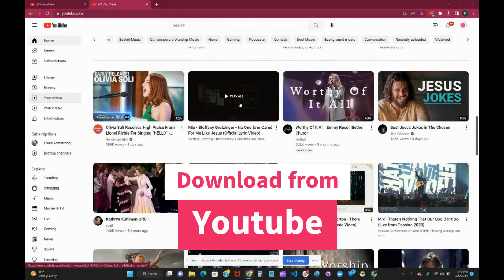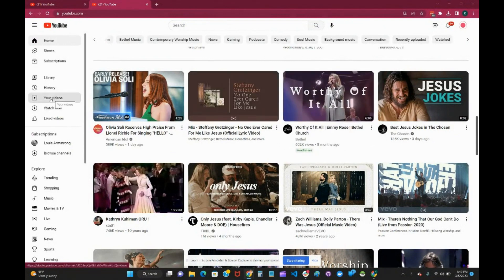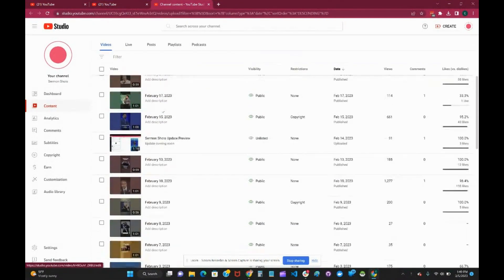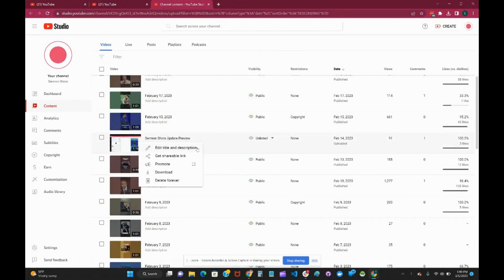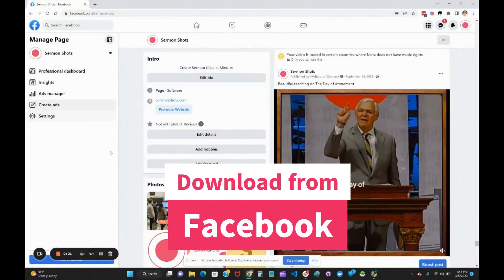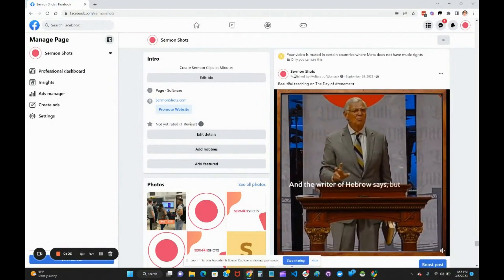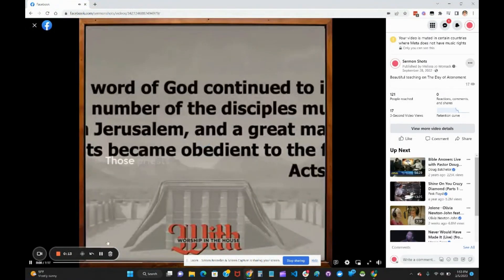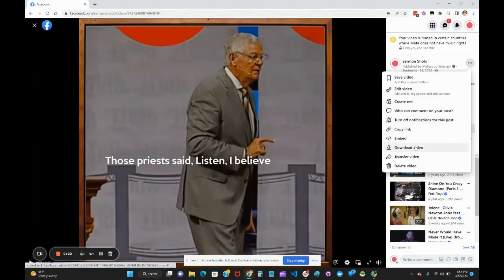How to download your own video from Youtube and Facebook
A quick video that shows you how to download your video from your Youtube account and/or Facebook account